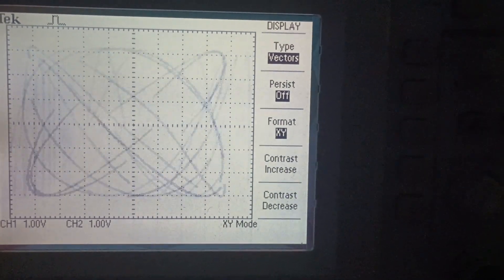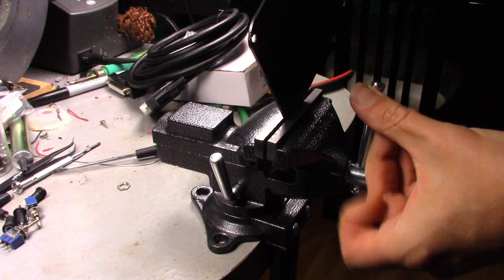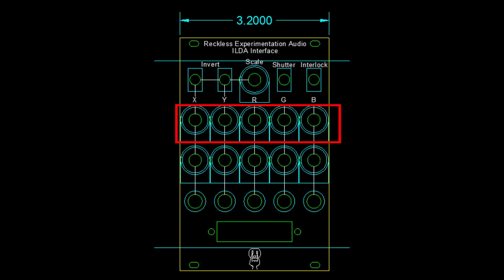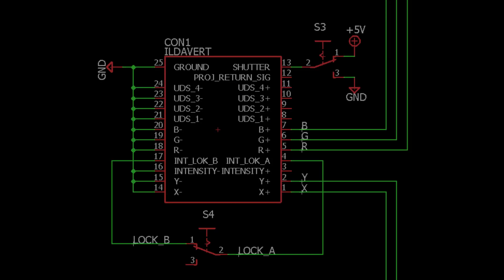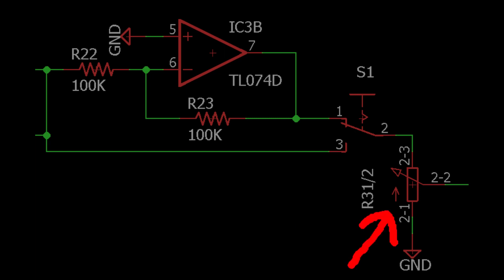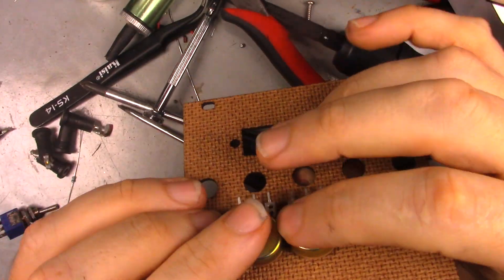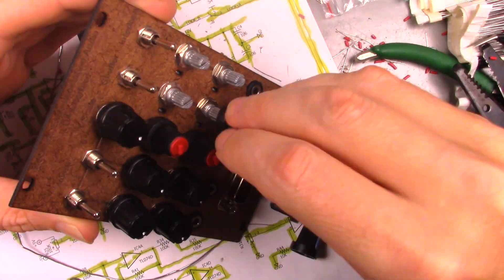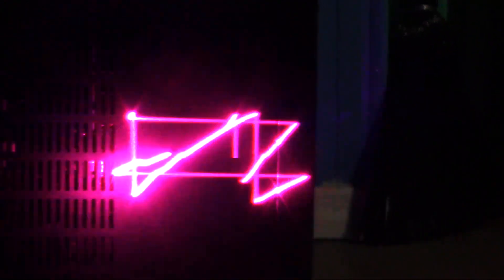Eurorack ILDA Interface Module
I was asked if I could make a Eurorack module that interfaces with ILDA compliant laser projectors, I said sure I will see if I can make one. This is the result.